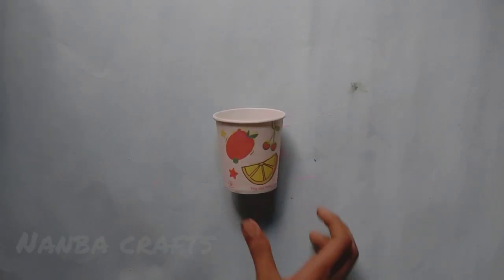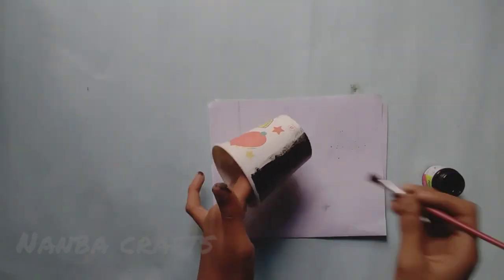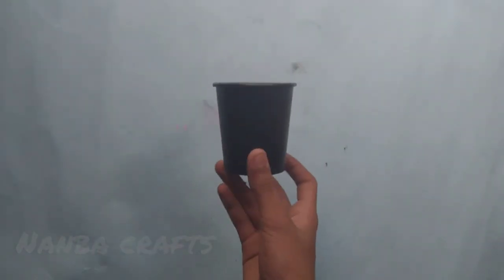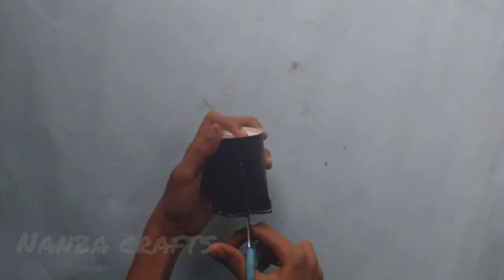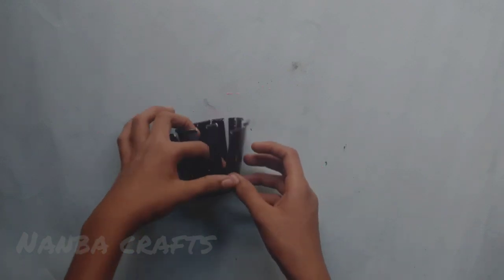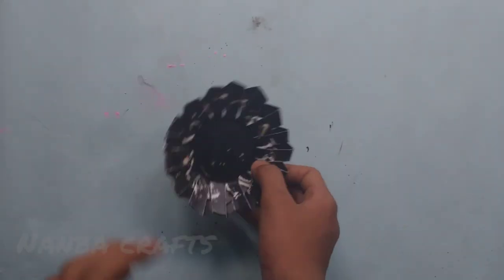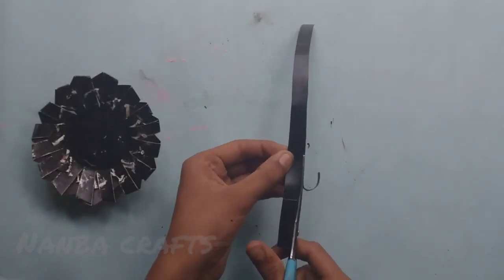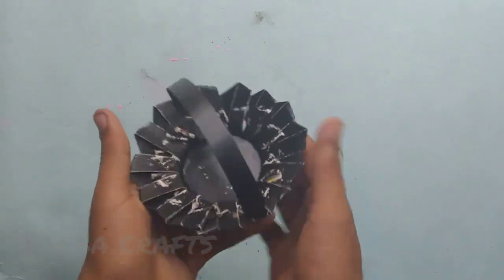paper cup craft ideas/easy crafts in tamil.easy#crafts#in#tamil.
Easy crafts in tamil#